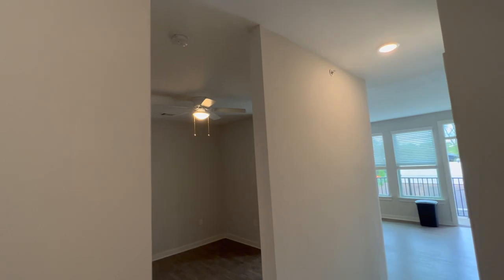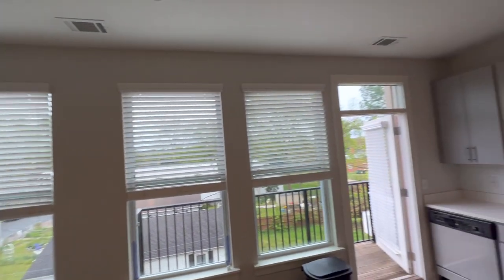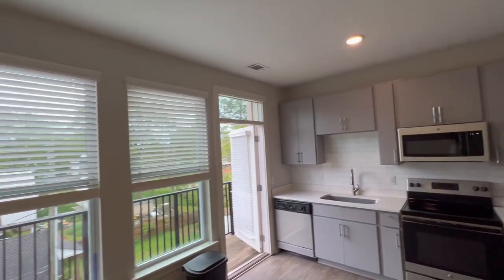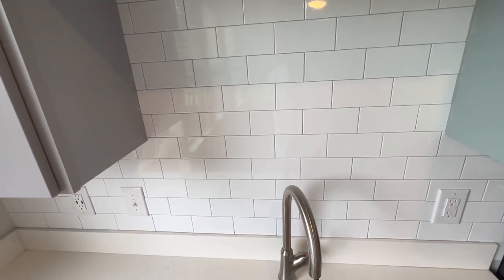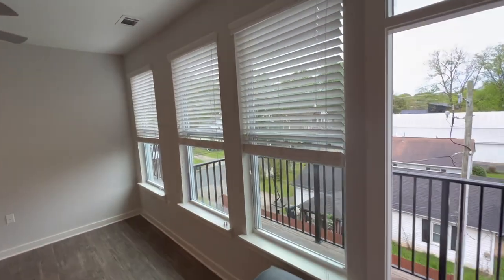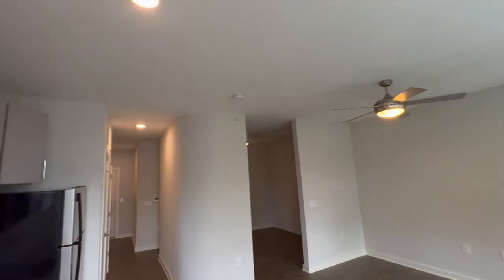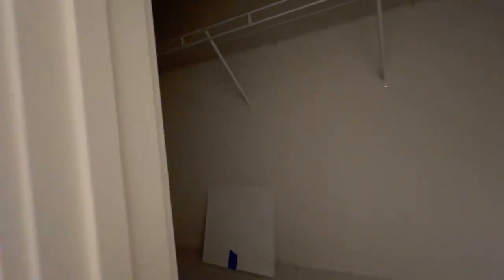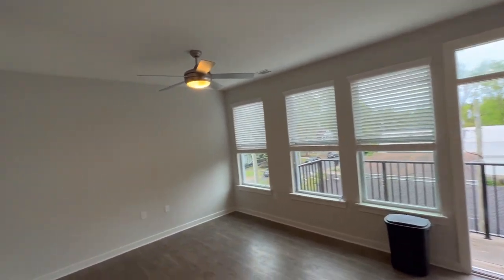300 Optimist Park - Studio Video Tour - Charlotte, NC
Welcome to 300 Optimist Park, an amazing property in the NODA area, in Charlotte, NC.

- Studio Unit - 533 Square Feet
- Spacious balcony
- Parking included
- In-unit Washer and Dryer
- Pets allowed
- Great floorplan with large kitchen, lots of cabinets and outlets
- Bedroom fits a king-size bed
- Valet trash and Luxer lockers for package deliveries
- Across the street from Optimist Hall market and the Light Rail station